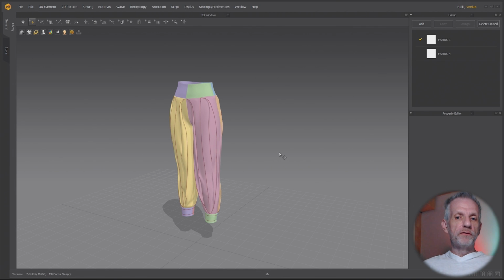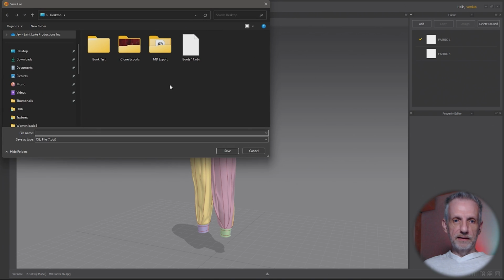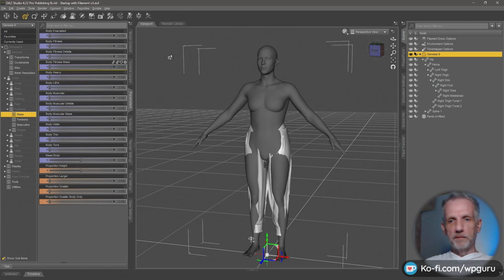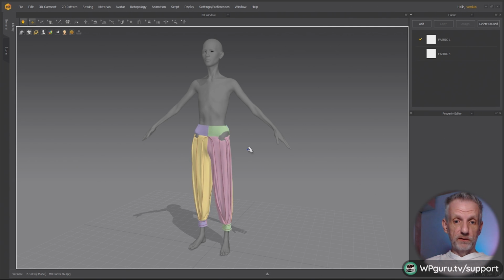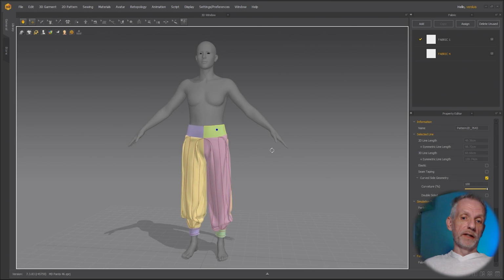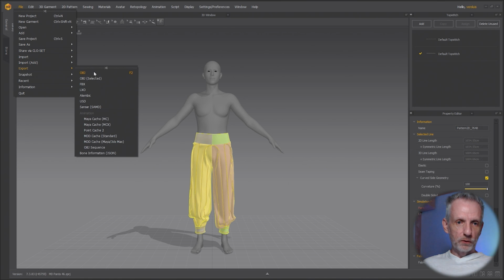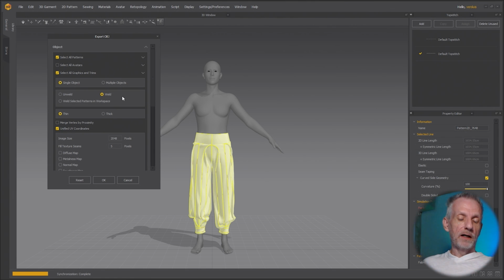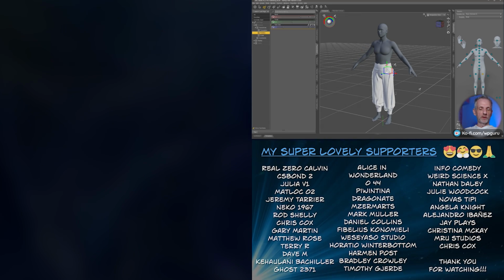Rigging Artstation Pants from an unknown Avatar with MD and Daz Studio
In this video we'll use some pants that were designed with an unknown avatar. Let's see how we can adjust the Genesis 9 figure so that it fits the MD garment, then load a morph target that makes our garment fit with the G9 base figure.